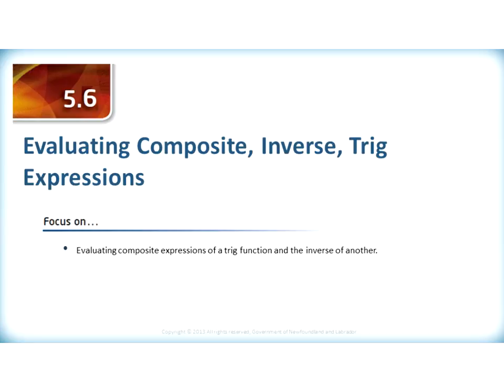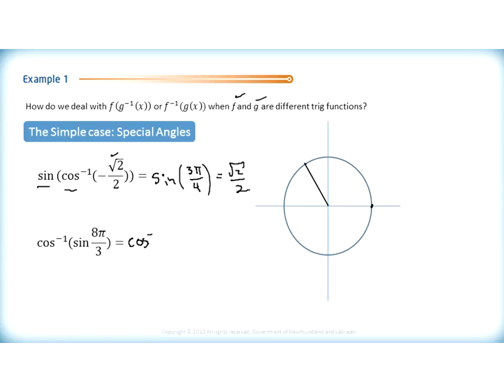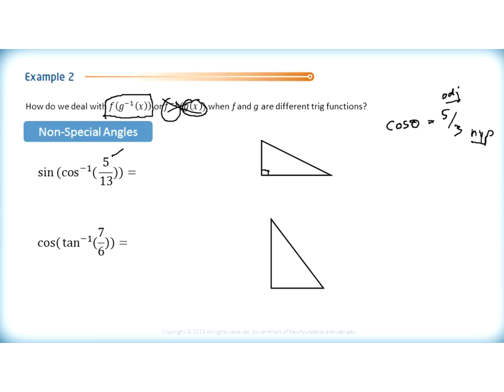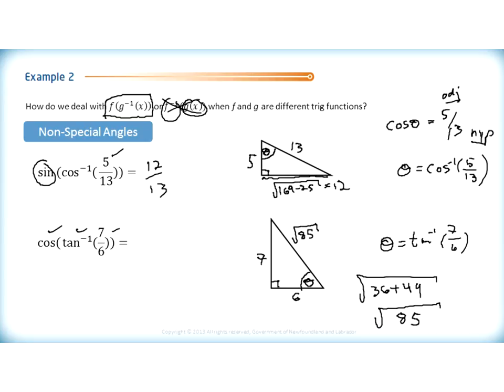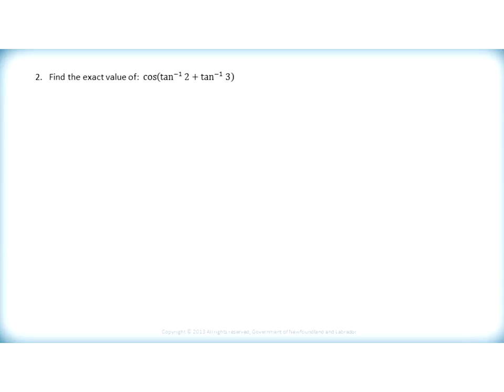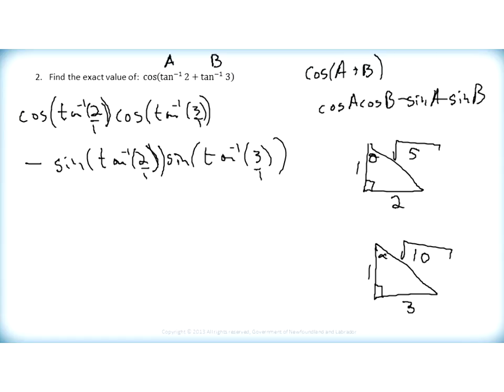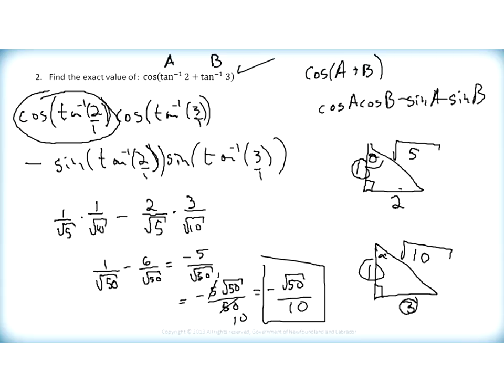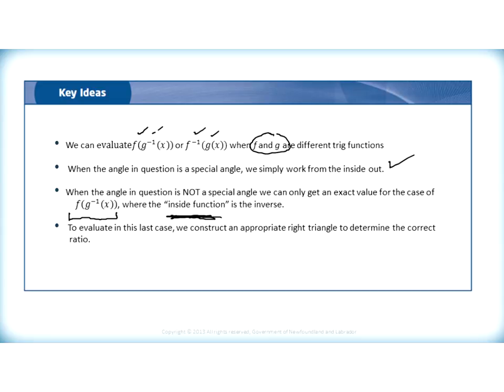MA3208 U6 3 3 Evaluating Composite Inverse trig Functions